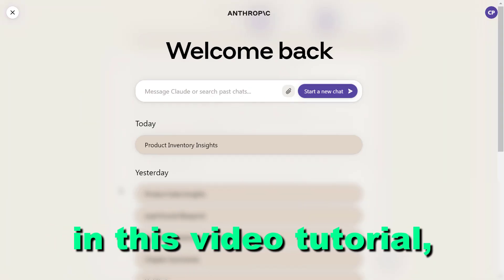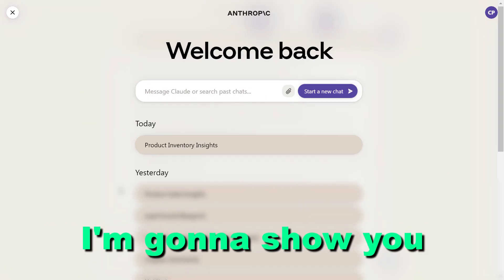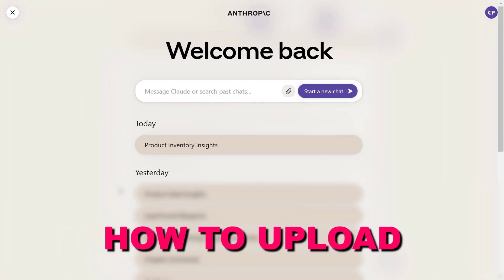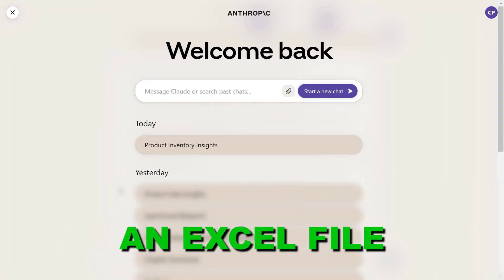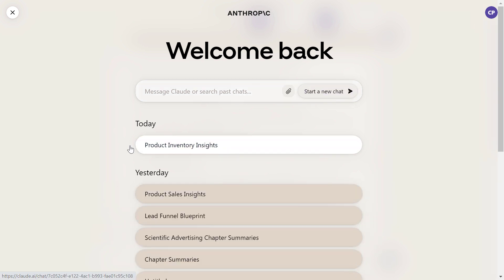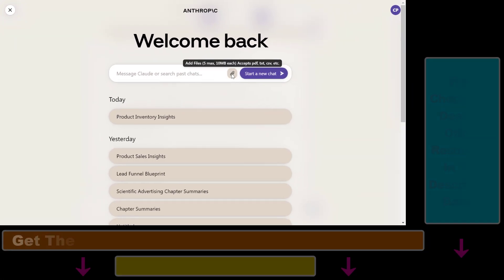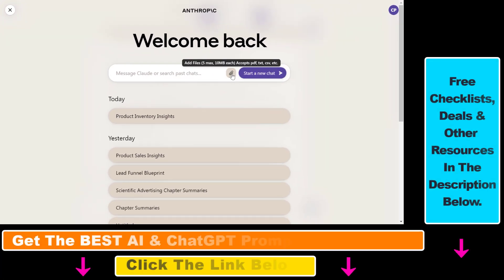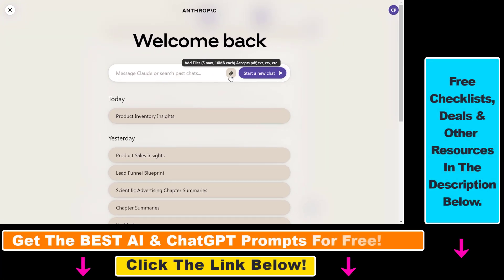How To Upload Excel File To Claude AI?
. - Learn how to upload an excel file to Claude AI.